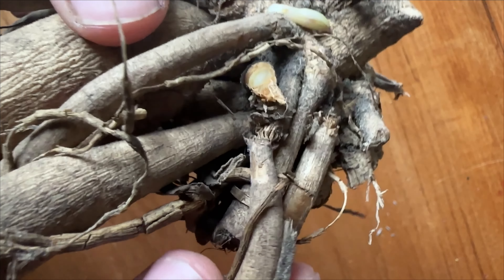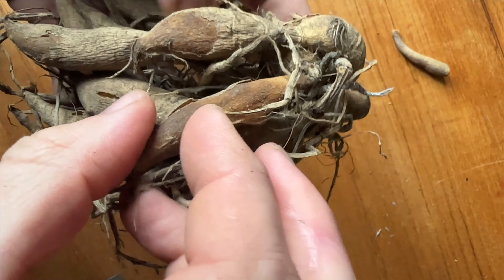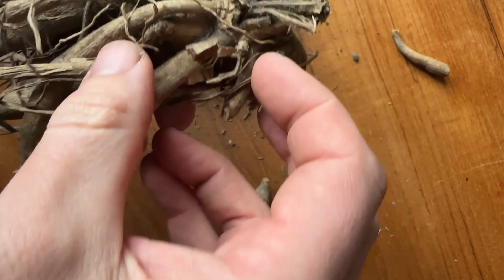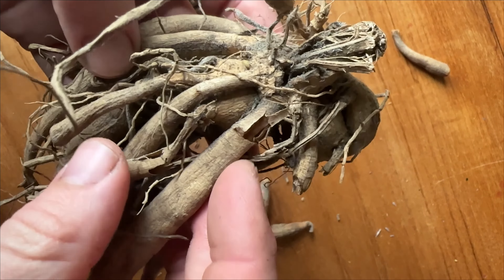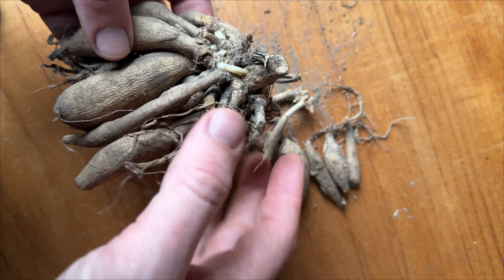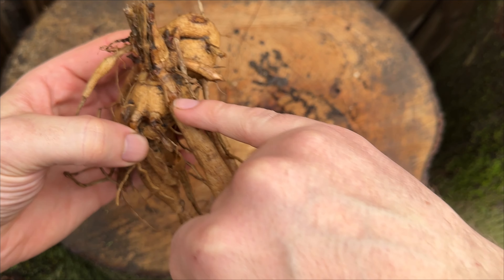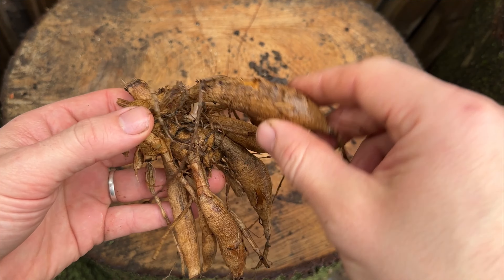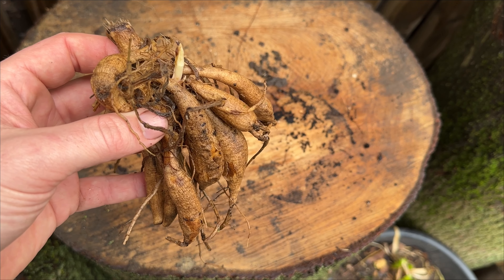What to do when dahlia tubers have broken limbs.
One of the most incredible things about dahlias is their ability to repair and regenerate. If you have a few broken tubers on your dahlia, don't worry. They are such an awkward shape it's very common for some dahlias to arrive with bent limbs. The industry practice is just to cut them off.
As a structure dahlias are designed to be in the ground and their swollen tubers that store nutrients are supported by the soil. When you lift them it is very easy for them to get bent out of shape but it doesn't mean that your tuber won't grow.
Here we explain how to manage your damaged dahlias. Remember that these long hanging limbs are just a storage unit for the plant.
Peter Nyssen offer over 200 varieties of dahlia and the tubers all have different shapes. We take great care in providing the biggest and the best value tubers for you.
We are always available if you have questions about your order!